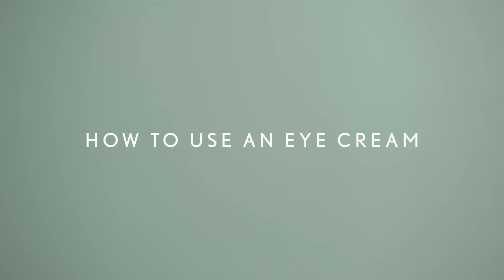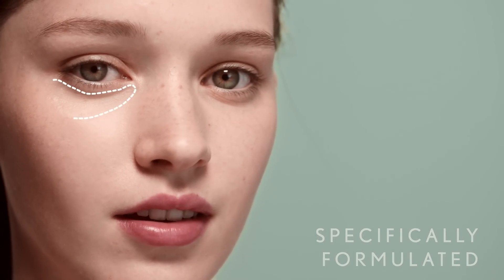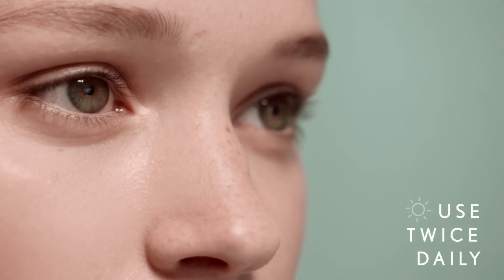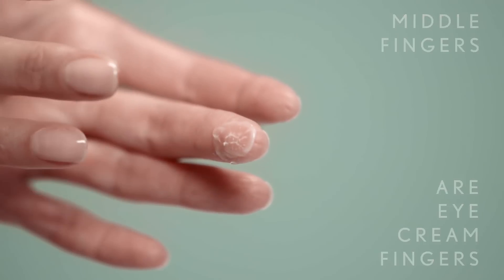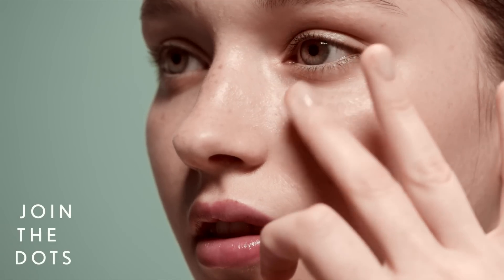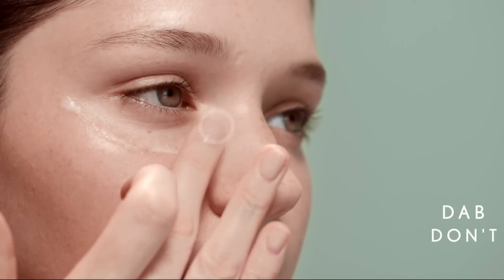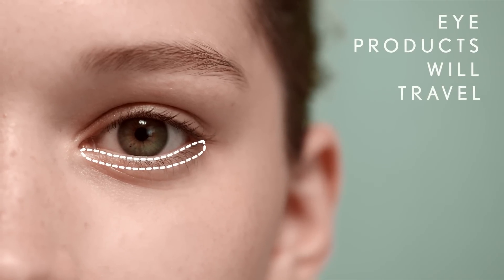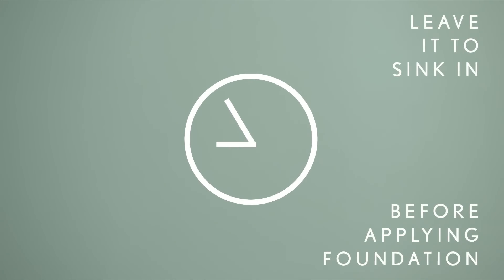How to use an Eyecream - Vogue's Makeup Tutorials | Vogue Beauty School | British Vogue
Welcome back to Vogue Beauty School. In this episode we round off our skincare tips by explaining the what, why and how of using an eye cream.

The unmissable YouTube destination for makeup tutorials and beauty how-to. This series shows you how to get the basics right, then perfect everything from bold eyebrows to killer red lips.